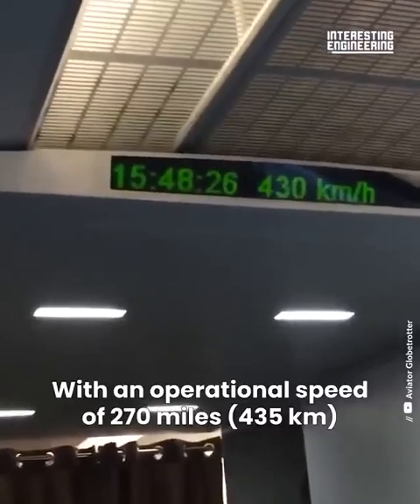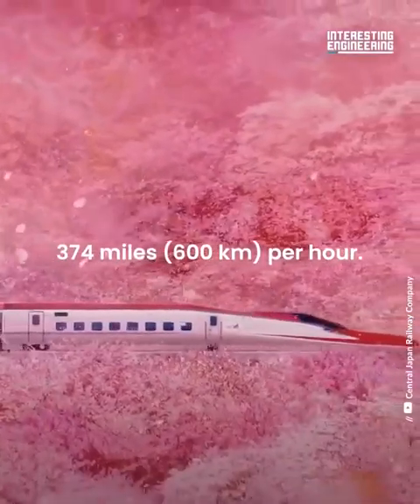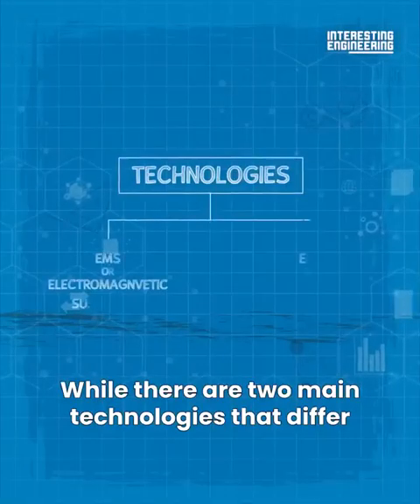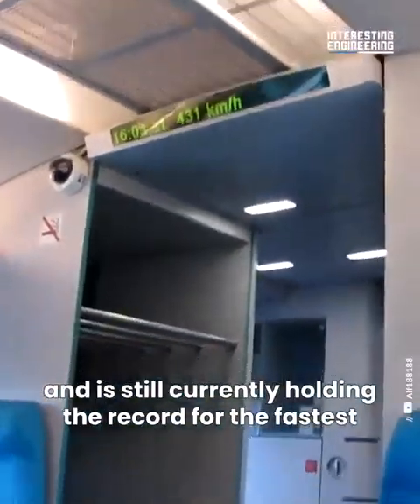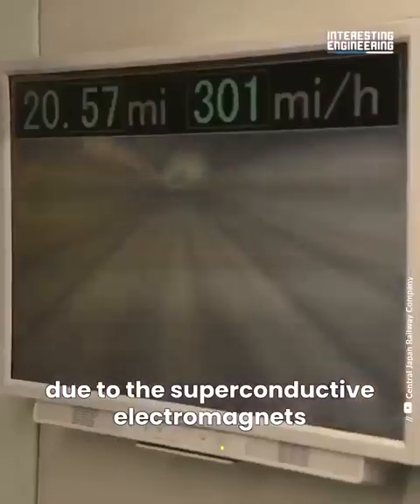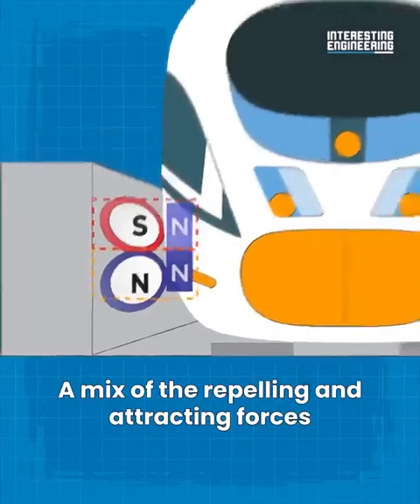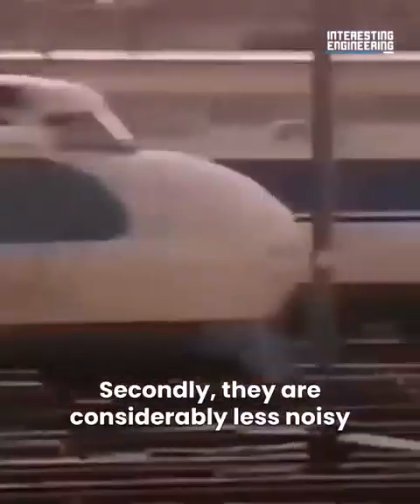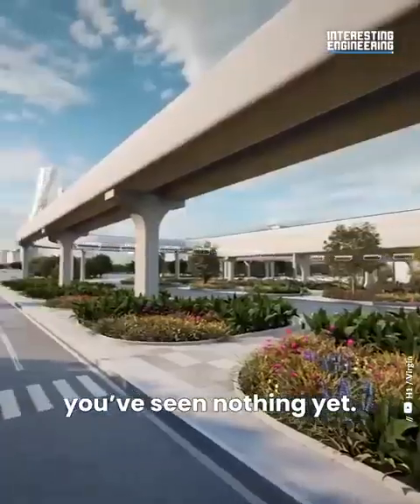🚄✨ The Fast Train: Maglev in Japan ✨🚄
Japan, known for its iconic bullet trains, is now embracing Maglev technology for even faster travel.

🔍 How Maglev Trains Work:
Maglev, or magnetic levitation, allows trains to float over tracks using magnetic repulsion. With speeds exceeding 500 km/h, Maglev trains eliminate wheel friction for unparalleled efficiency.

Japanese Maglev Trains:
Japan's Linimo line in Aichi Prefecture, with a top speed of 100 km/h, is a glimpse into the country's Maglev future. The Chūō Shinkansen, set to connect Tokyo and Nagoya by 2027, promises to be the world's fastest train.

🚄🌐 Fastest Train Globally:
The Shanghai Transrapid holds the title for the fastest Maglev train at 430 km/h. However, Japan's L0 Series SCMaglev set a world record at an astounding 603 km/h.

🔮 Future of Japanese Maglev Trains:
The Chūō Shinkansen aims to revolutionize travel, connecting Tokyo and Osaka in just one hour. The Alfa-X shinkansen, in development, is poised to break speed records.

🎫 Riding Japan’s Highspeed Trains:
While awaiting Maglev, Japan's current high-speed rail network, with nine shinkansen lines, offers seamless travel. Consider the Japan Rail Pass for unlimited access to most trains.

- Kasra Jadid Haghighi -

Video credit: Interesting Engineering
Source: LinkedIn

hashtag#maglev hashtag#highspeedrail hashtag#innovation hashtag#japantravel